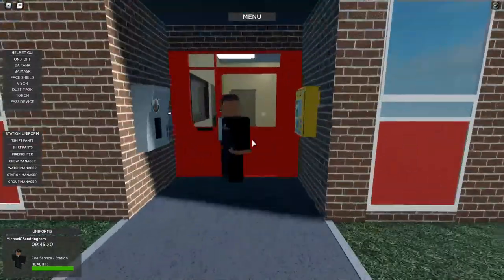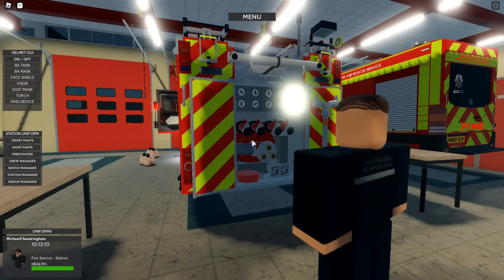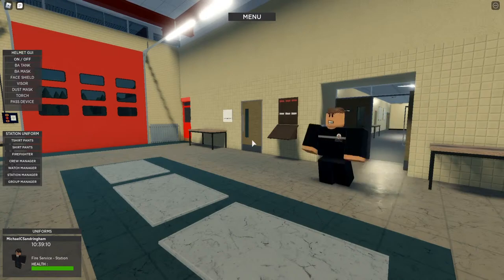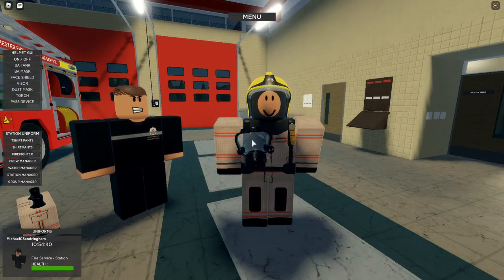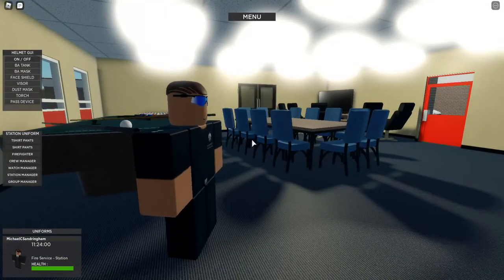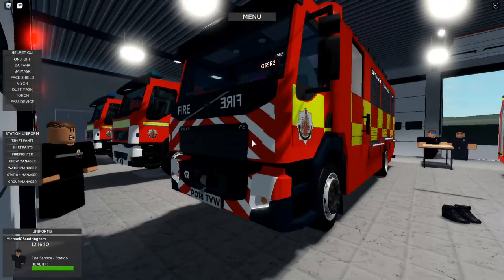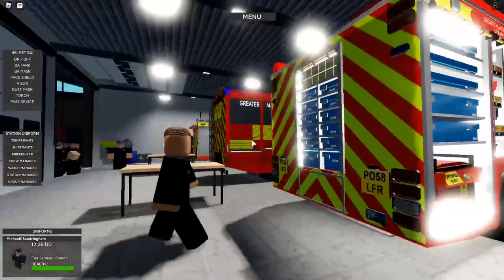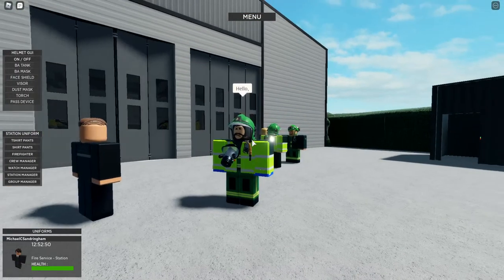Live Stream From Stalybridge Fire Station - GMFRS Roblox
(PLEASE BE AWARE THIS GAME IS ONLY UNLOCKED WHEN A SERVER START UP IS ANNOUNCED! YOU ALSO HAVE TO BE A MEMBER OF THE GROUP TO JOIN)